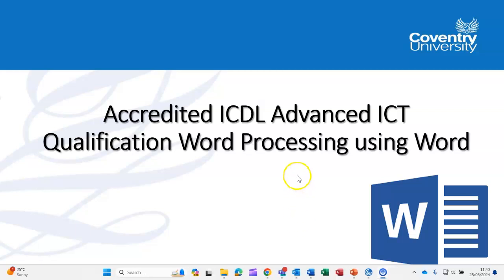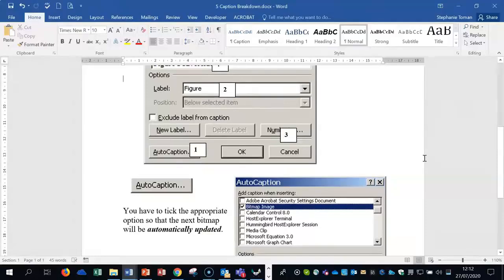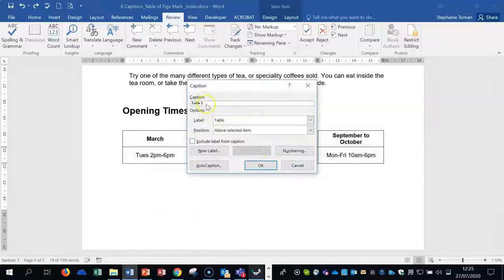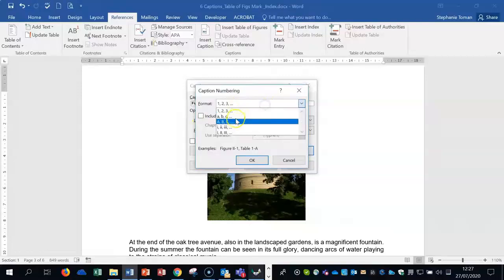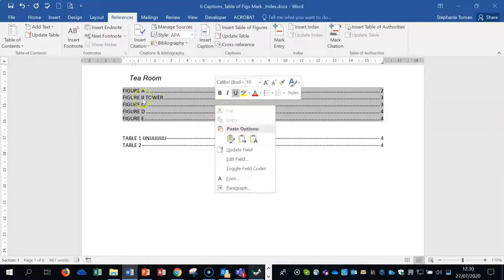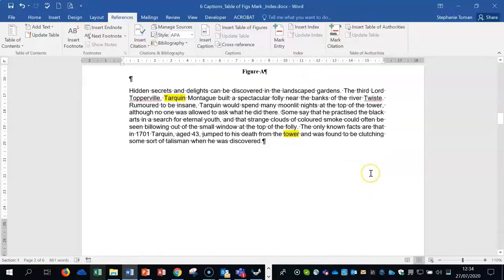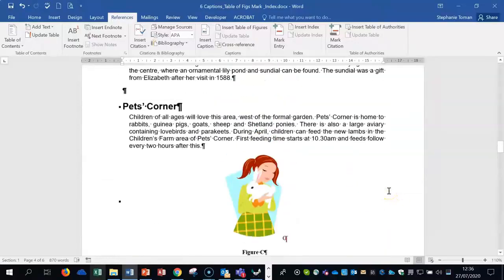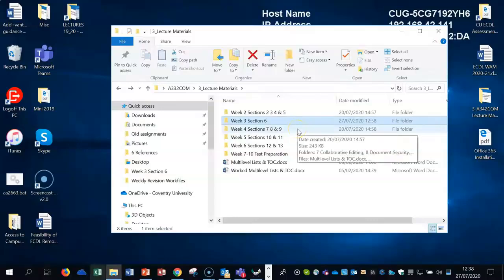09 Adv Word Processing Referencing Captions Table of Tables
This video covers what makes up a caption – label, numbering and text; how to insert a caption and automatically update captions. Marking index entry, inserting index and using multilevel list are explained here.